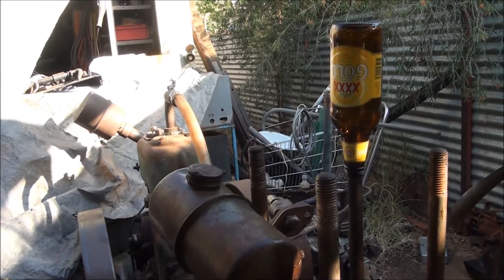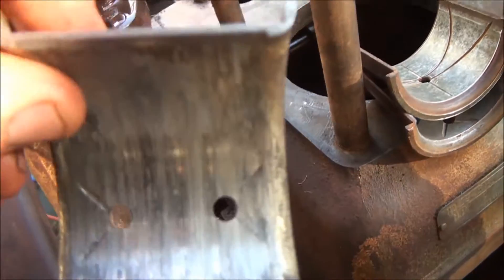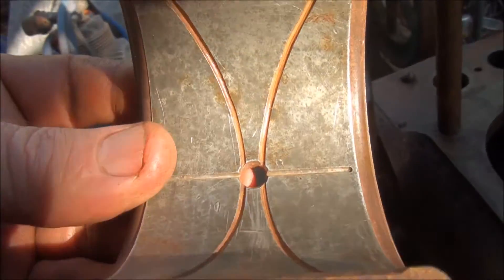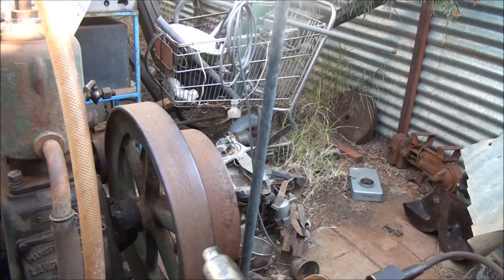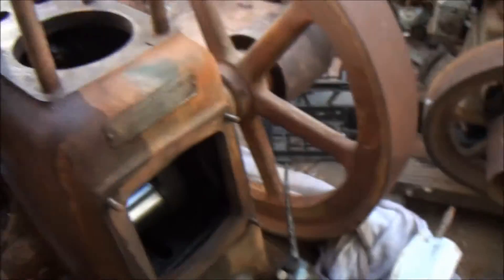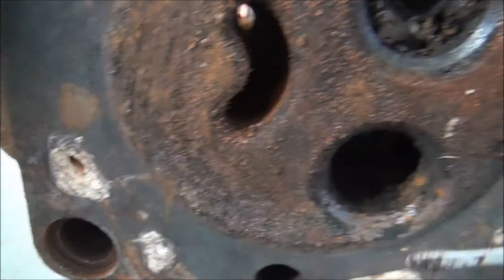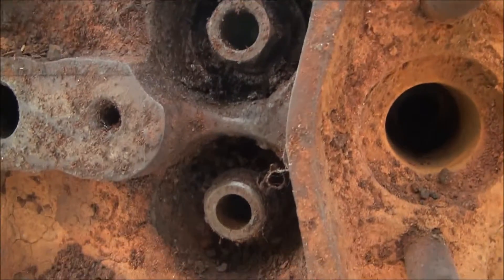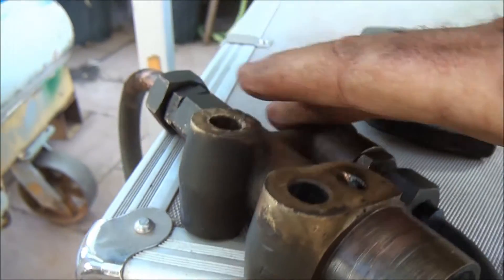Lister engine recovery part 3 UPDATE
Engine tear down going well, big end bearings found to be ruined probably due to lack of oil when engine running. Cylinder head checked, valves pulled out. Exhaust port completely blocked by carbon. Next video will be of the engine coming back together and running hopefully!